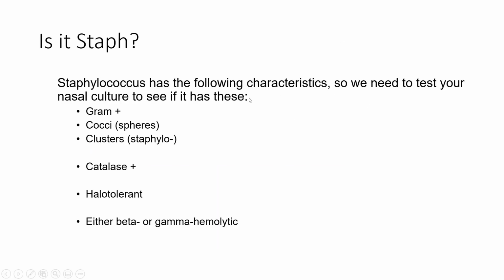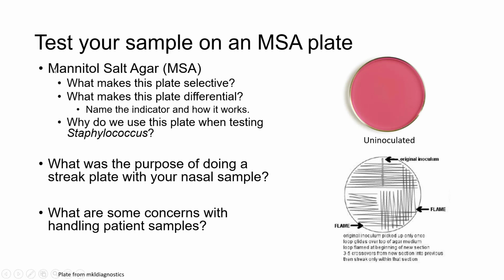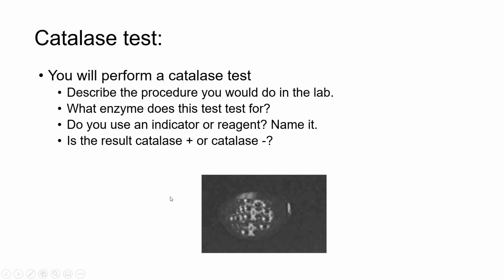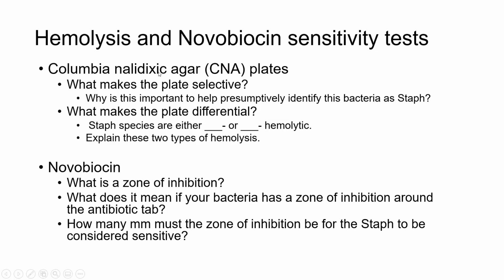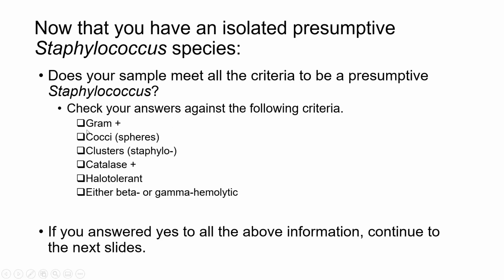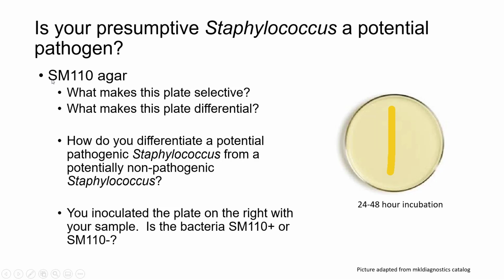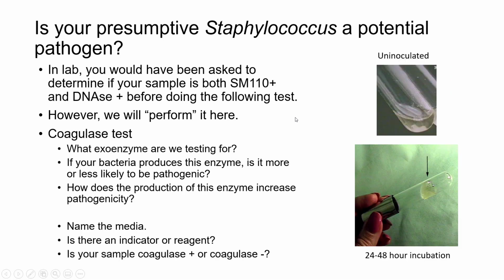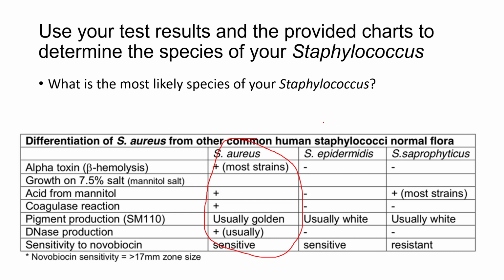MICRO Staph Identification Student Training